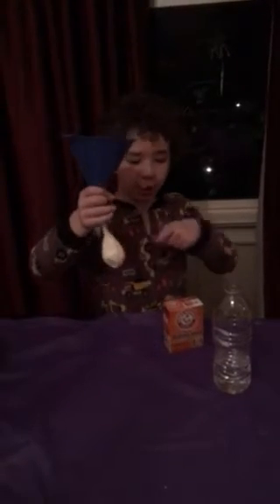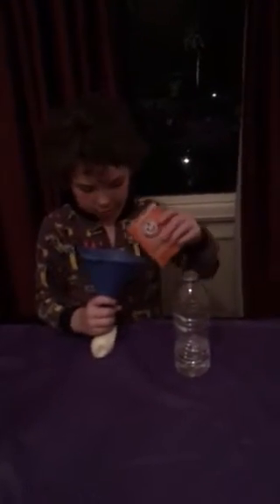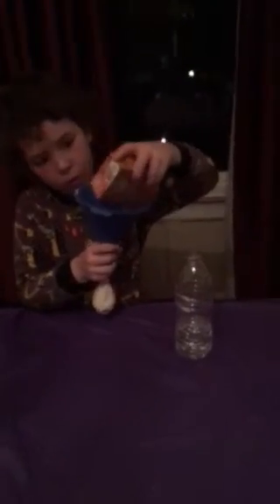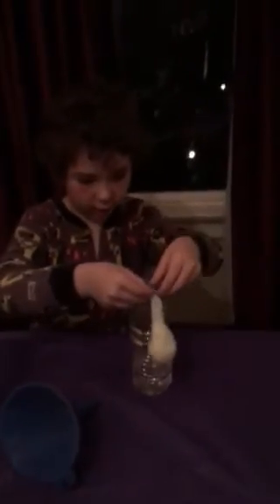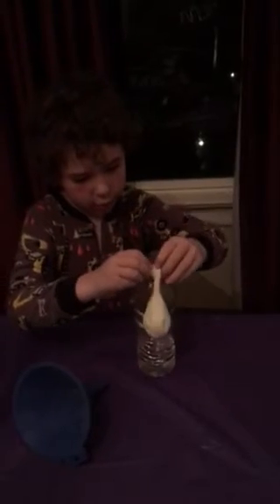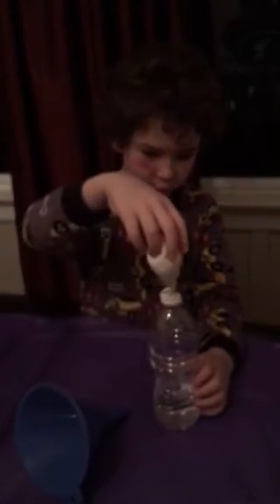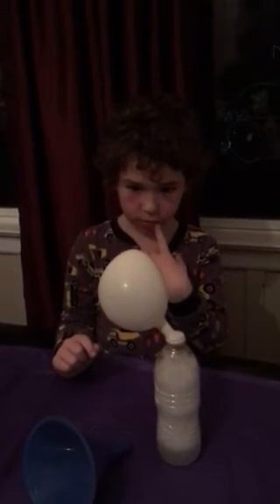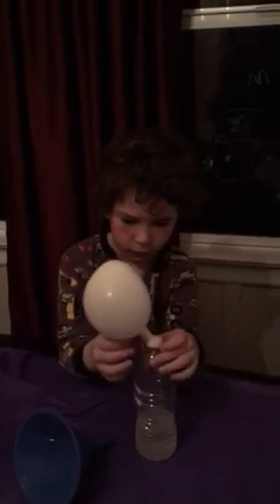Sean's Lab - Balloon Blow Up